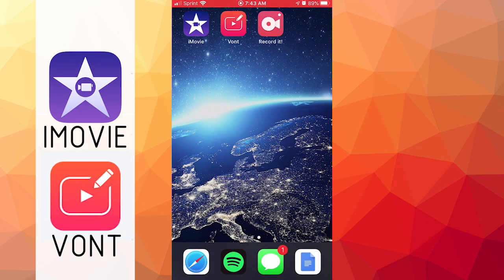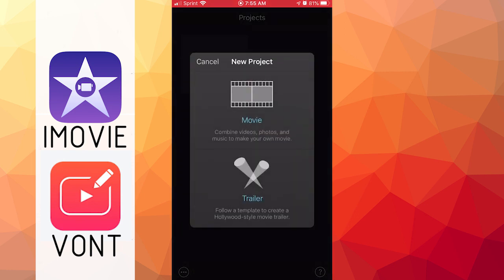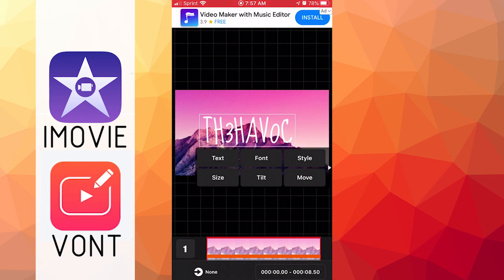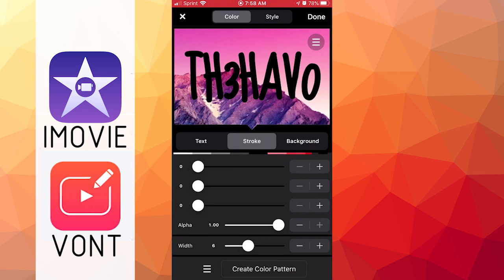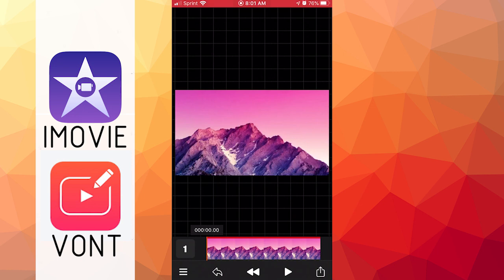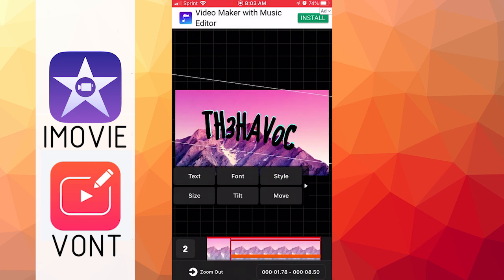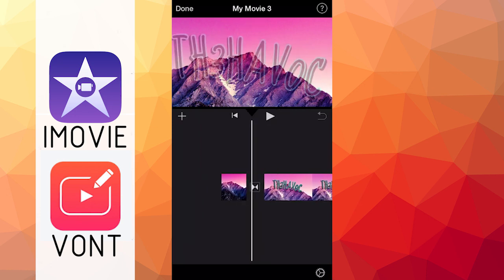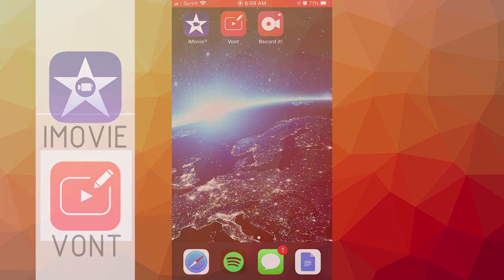HOW TO MAKE YOUTUBE INTRO ON PHONE - For FREE! YouTube Intro Tutorial On IPhone 2020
Today I will be teaching you how to make a youtube intro on a phone, iphone android for free.  This will be a fast and easy youtube intro tutorial on your phone in 2020.  I will be using an iphone to make this intro as well as IMovie and Vont.  They have features where you can edit text and transitions for intros for youtube.  This will hopefully help you make an intro on a iphone for free in 2020.

👉 If you're a company or brand interested in partnering with me, fill out our inquiry